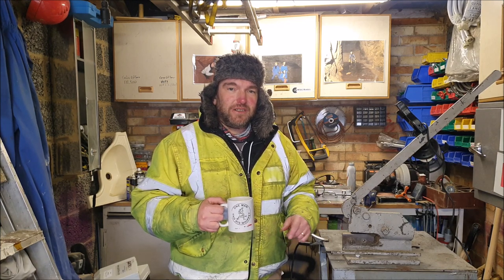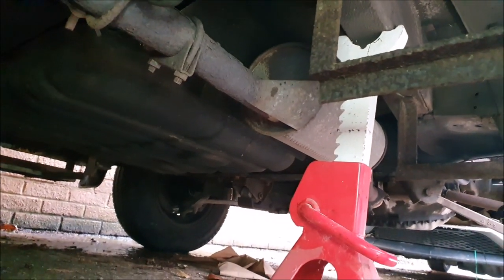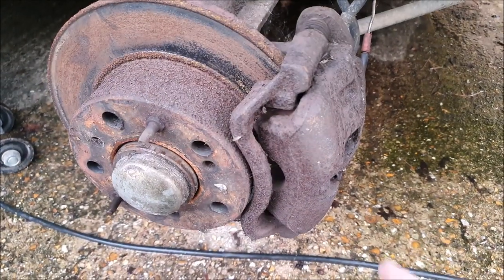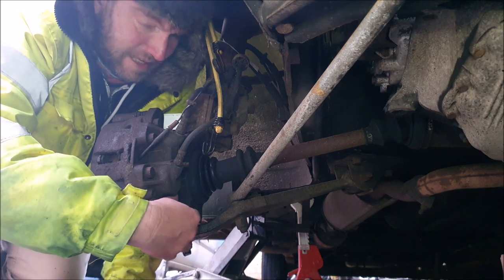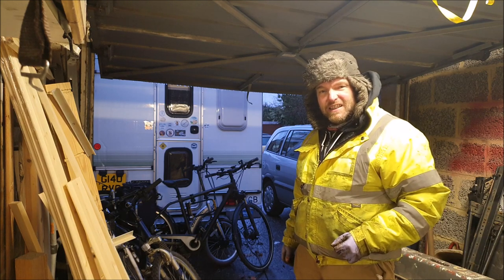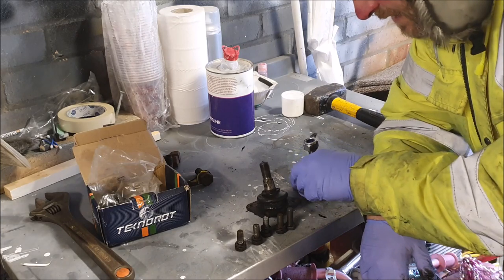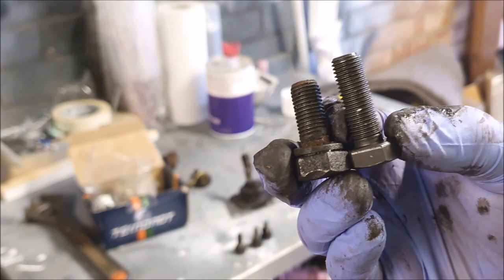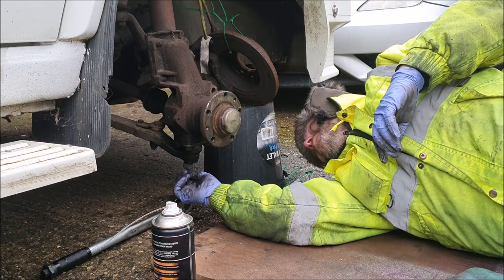Replacing A Worn Lower Ball Joint On My 1990 Citroen C25 (Talbot Express) Motorhome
My 1990 Citroen C25 (Talbot Express) Elddis Autoquest 270 motorhome had an MOT advisory for a worn lower ball joint. I got a new one from Coastal Motorhomes and replaced it ready for our next trip.
NB: I am not a trained or qualified mechanic, these vlogs are for your entertainment only. If in any doubt consult a reputable garage.

•Socials•